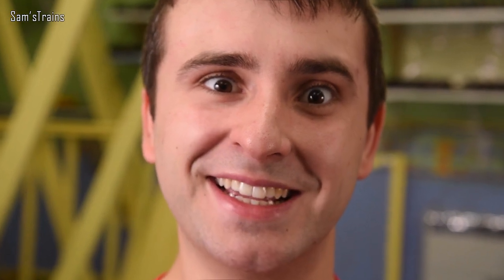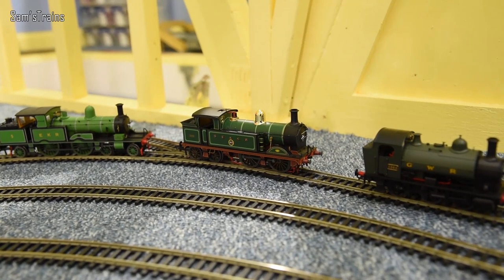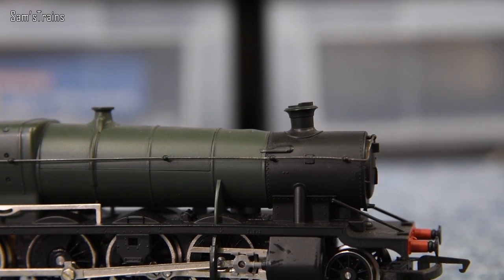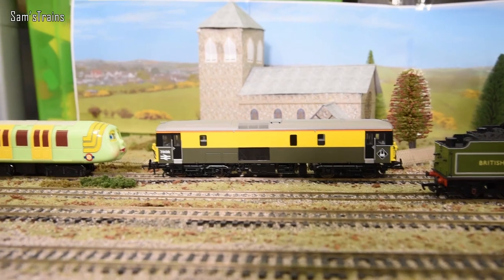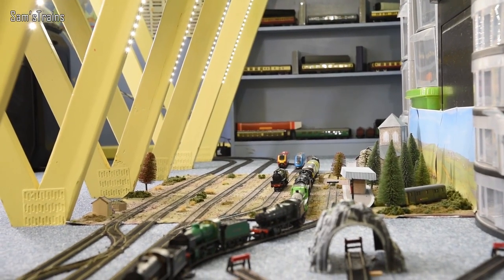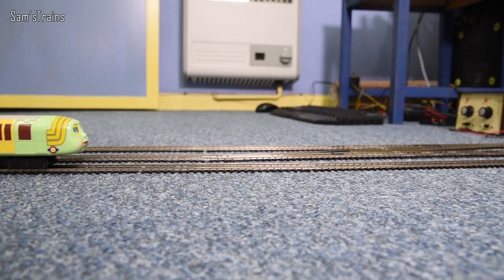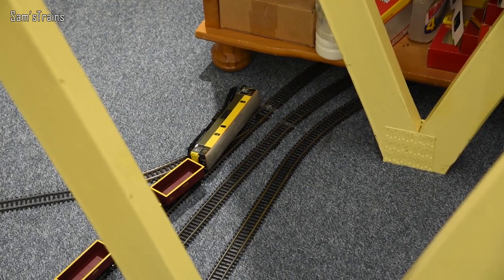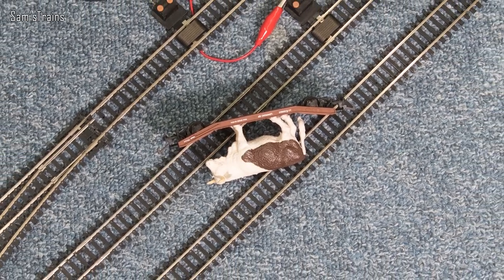Lemon Locomotives | Model Trains With Design Faults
A display of all my lemon locos - model trains with serious design flaws!

Contents:
0:00 Introduction
1:40 All the lemons
12:08 Running the lemons
15:10 Running more lemons